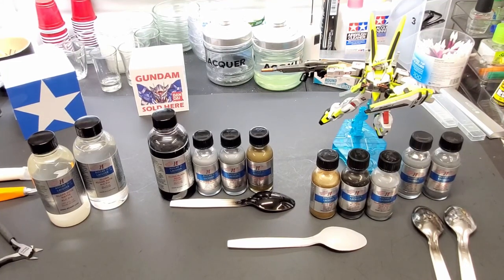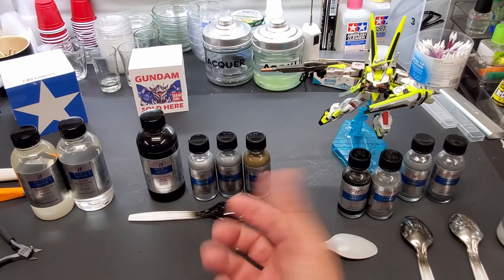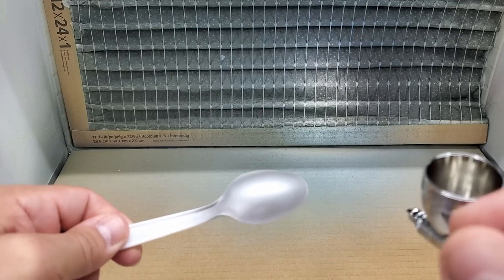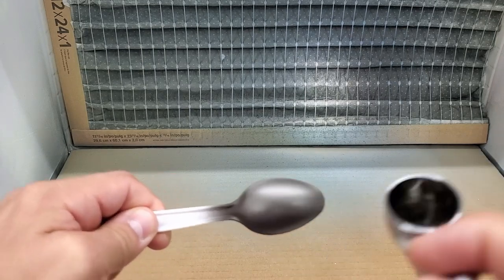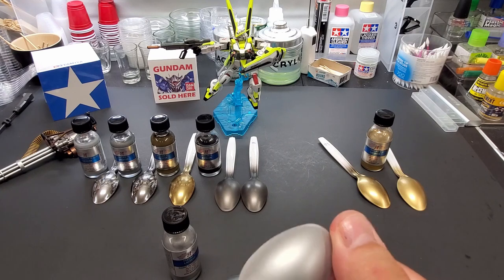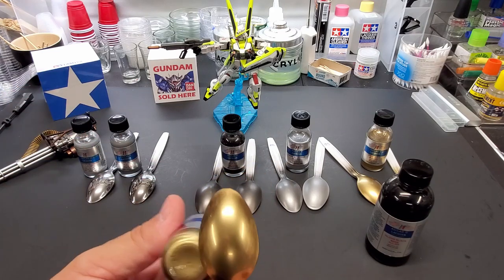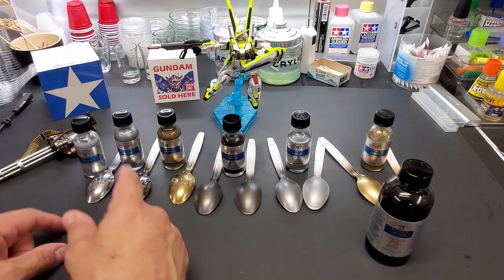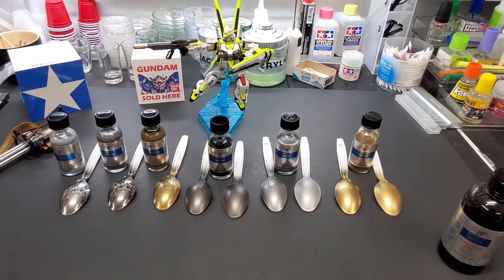Testing 6 Different Alclad Metal Colors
After testing Alclad's Chrome paints I wanted to test several different metals from their line up. It sprays as good as their Chrome, meaning it practically sprays itself. I love this stuff and you should invest in some for your models, you wont be disappointed .